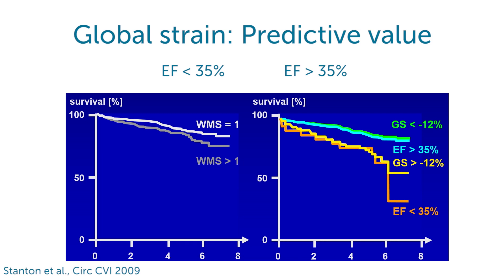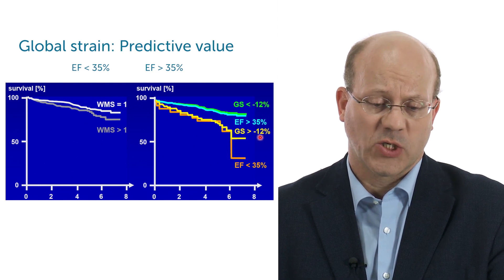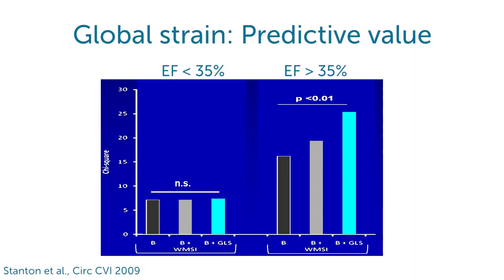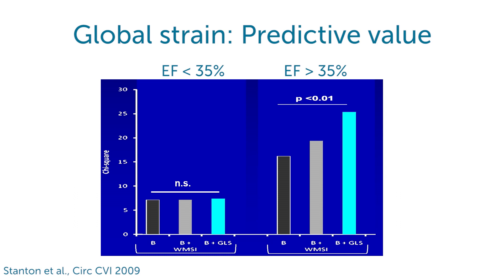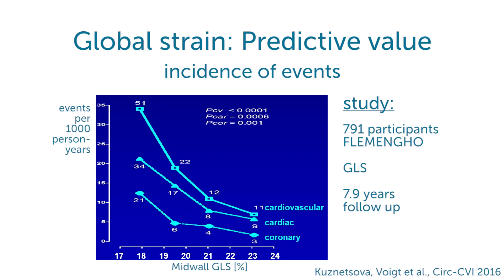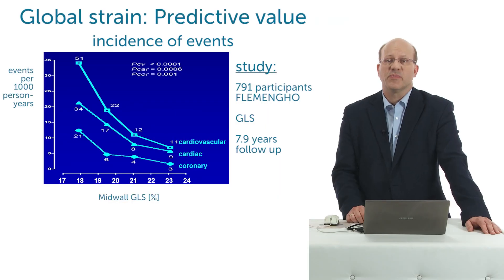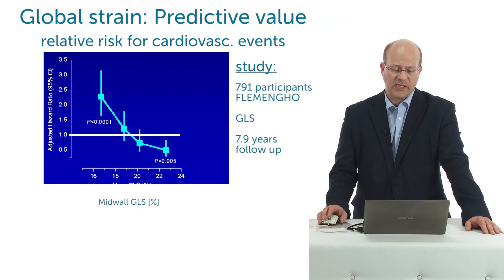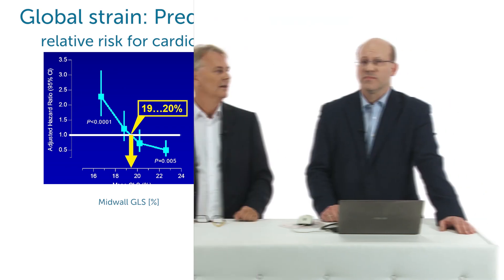How good is the predictive value of global longitudinal strain?